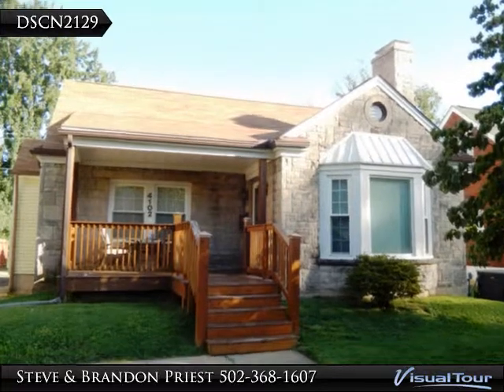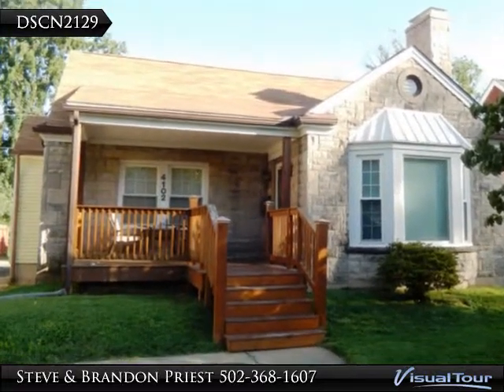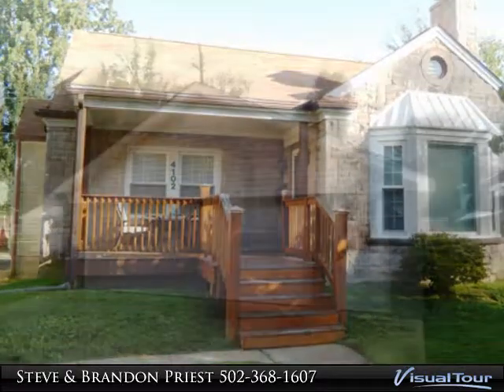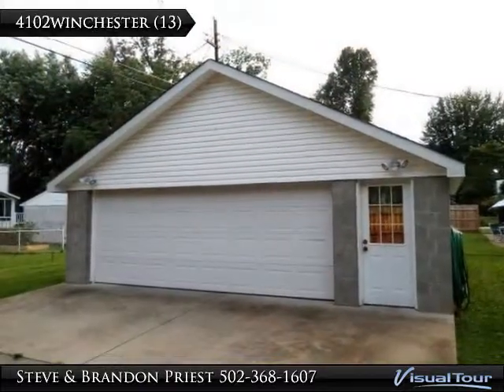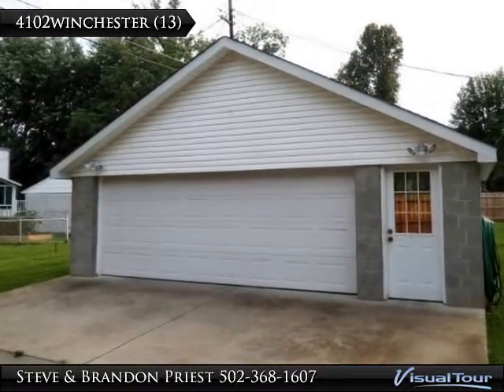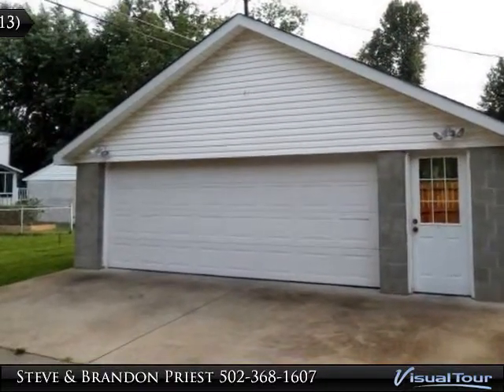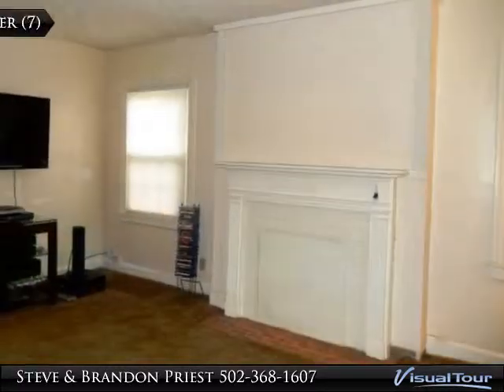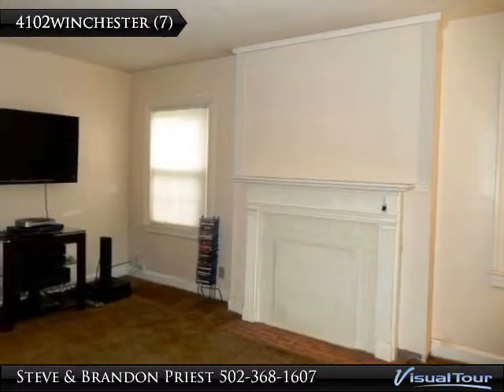Homes for Sale - 4102 Winchester Rd, Louisville, KY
Great price on this 1300+ SF, 1 1/2 story. 3 bedrooms, 1 bath. Large living room with fireplace. Unfinished basement. 26x26 detached garage. Updates include: windows, HVAC system in 2010; kitchen, plumbing (almost all copper piping replaced with pex; bath; Briggs & Stratton generator.

Presented By:
Steve & Brandon Priest, S.G. Priest Realtors